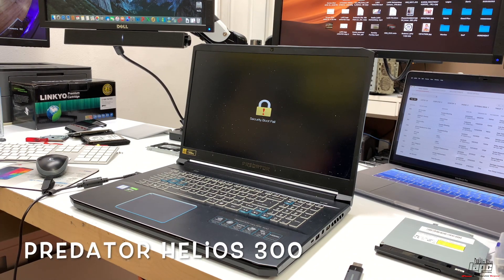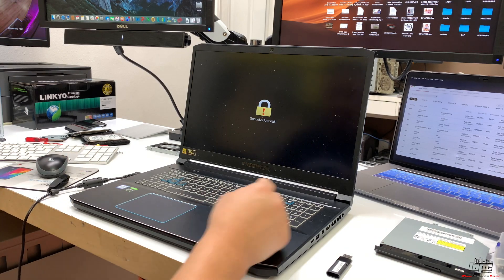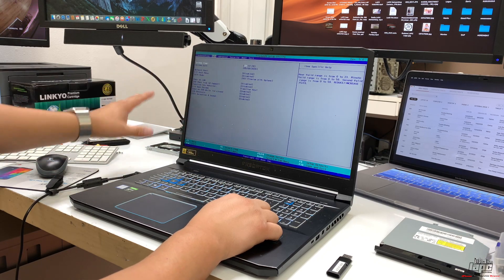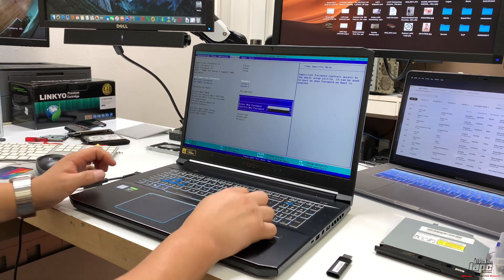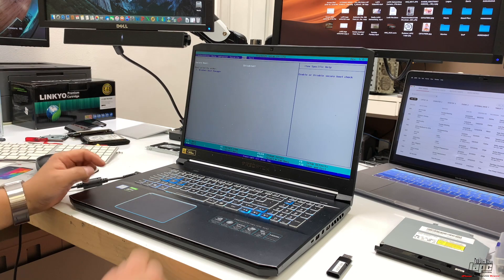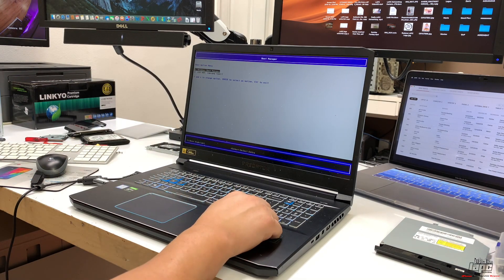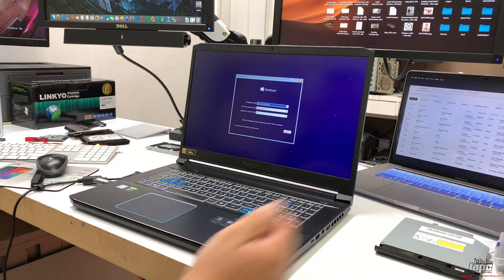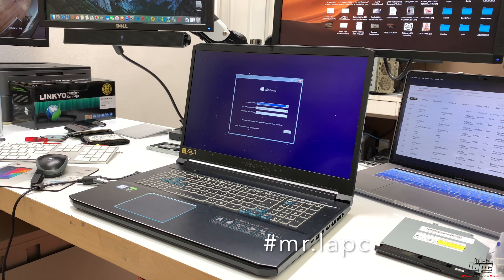How to boot from Usb on PREDATOR HELIOS 300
DISABLE SECURITY BOOT, BE EABLE TO BOOT FROM USB AND INSTALL WINDOS 10 FRESH IN A NEW DRIVE